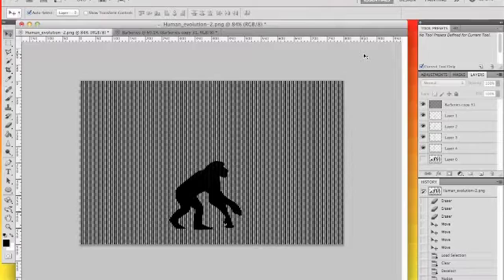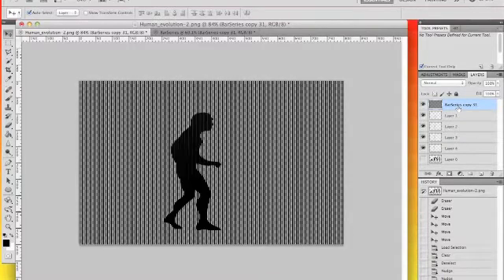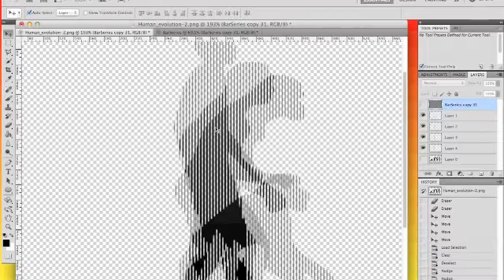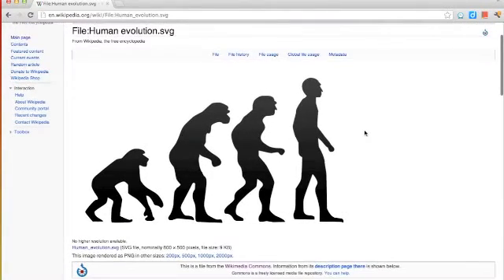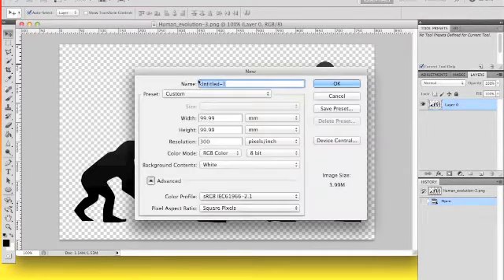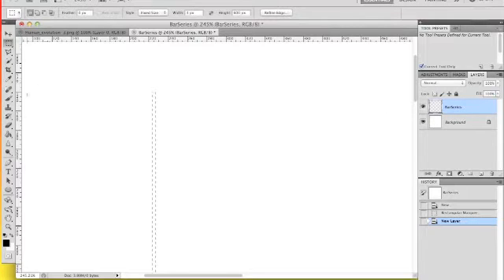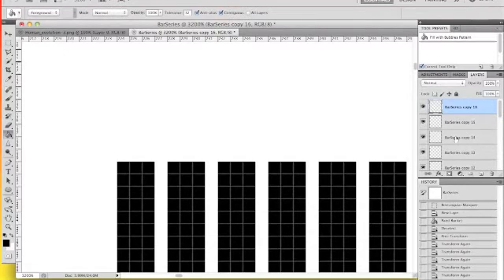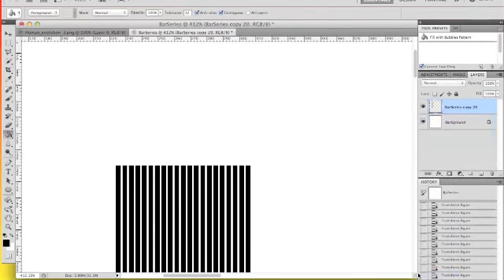Optical Illusion Photoshop Tutorial